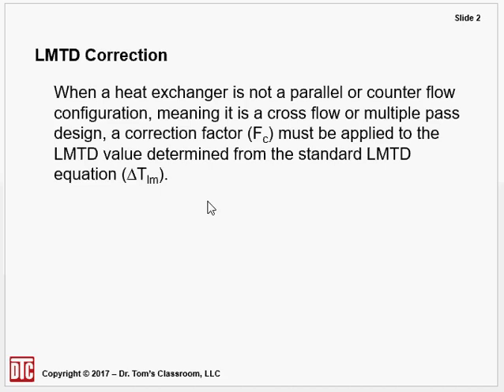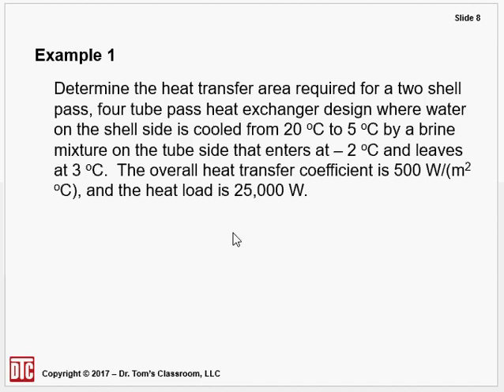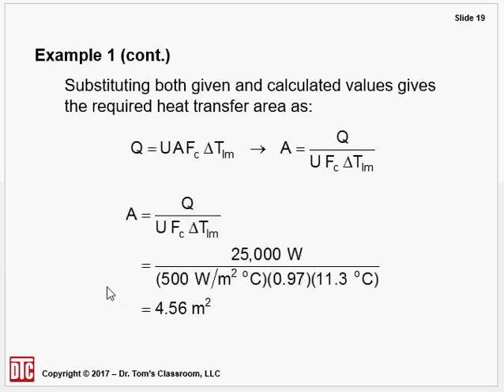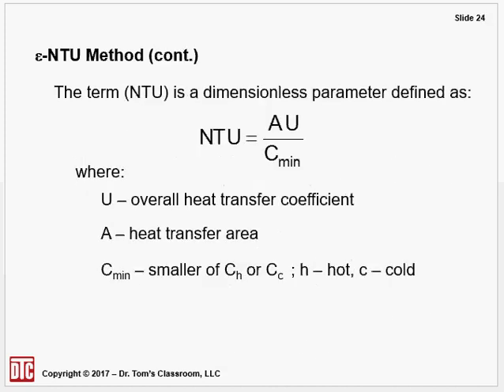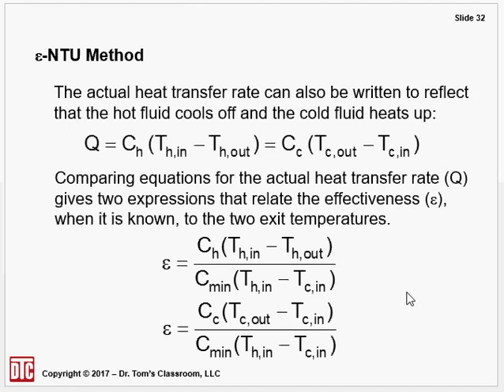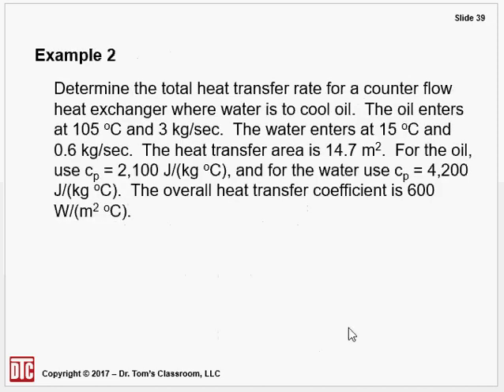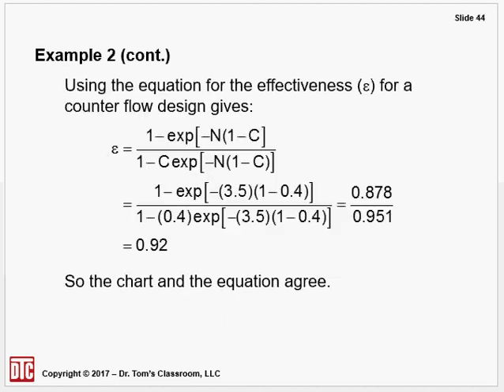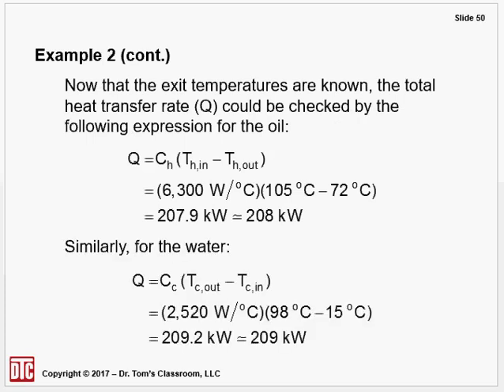Heat Exchangers - Heat Transfer Fundamentals (Thermal & Fluid Systems)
In this video on Heat Exchangers, I go over LTMD Correction and the epsilon NTU method. It's an important topic on the Thermal & Fluid Systems Mechanical PE Exam.

This video was originally a lesson in my review for the Thermal & Fluid Systems Mechanical PE Exam, and you'll find lots more lessons like this in my review.

After you watch this video, let me know how it has helped you. With your review for the PE Exam? In your college course? Passing a test?

- Dr. Tom (AKA Dr. Thomas H. Brown, PE) DTC Founder and Mechanical Engineering Instructor

You’ll find many more videos on our YouTube channel on fundamental Civil and Mechanical Engineering topics, including videos on PE Exam Strategies and sample lessons from our PE Exam Reviews. You can learn more about our reviews at our